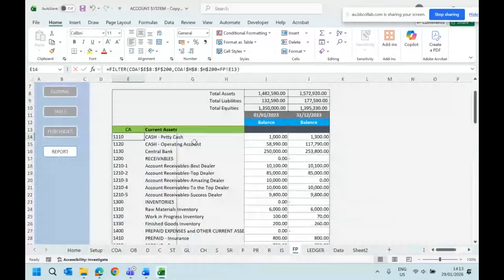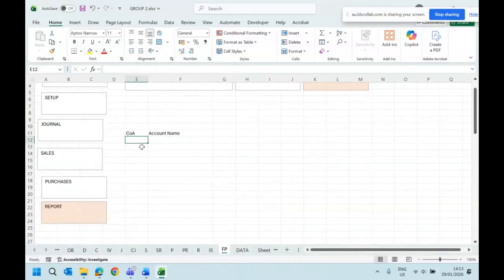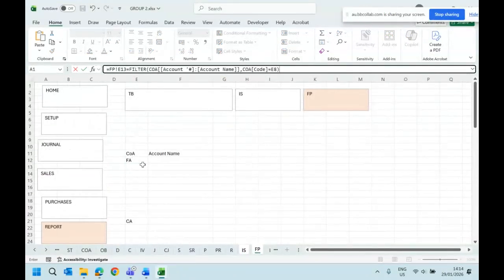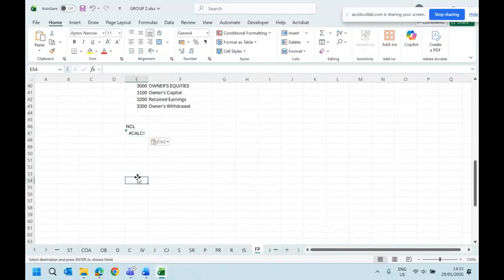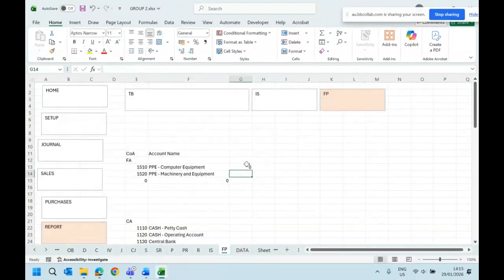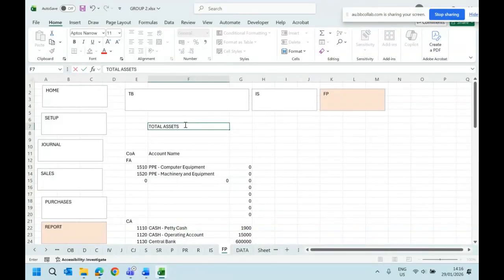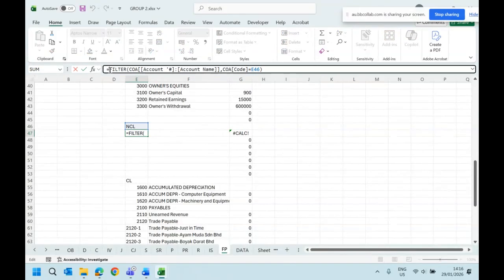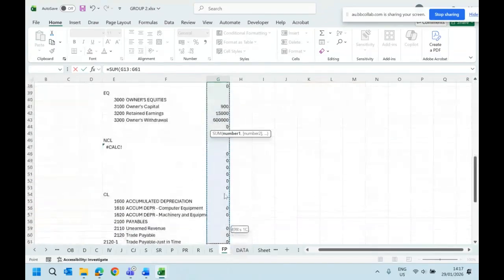11 FINANCIAL POSITION